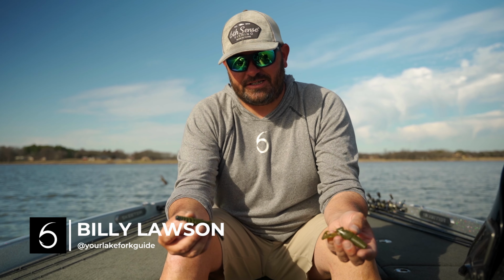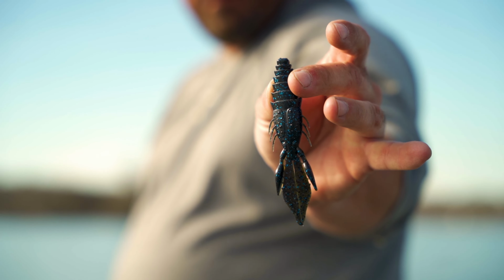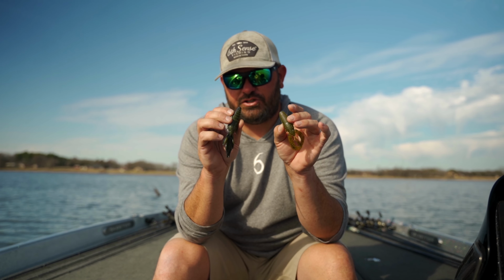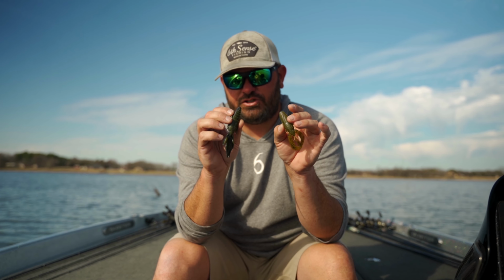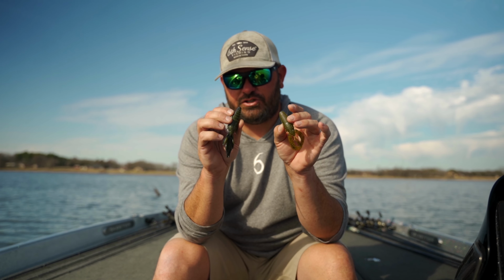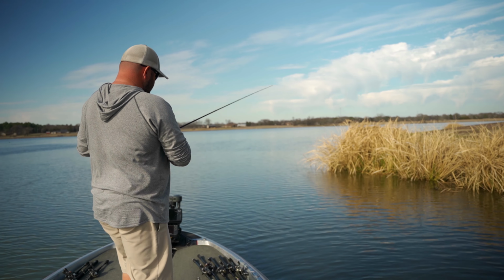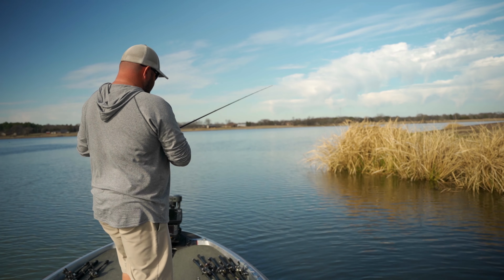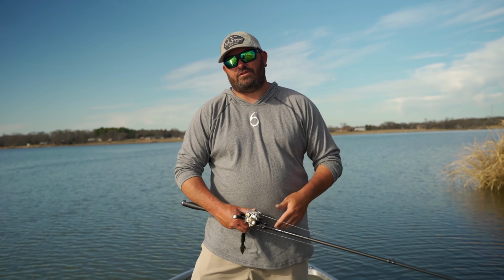Flip to BIG BASS this SPRING using THESE BAITS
Team 6 member and Lake Fork Guide Billy Lawson talks about and demonstrates how to flip shadow cover this Spring using the Prawn & Stroker Craw.